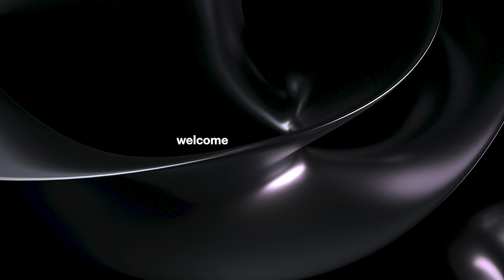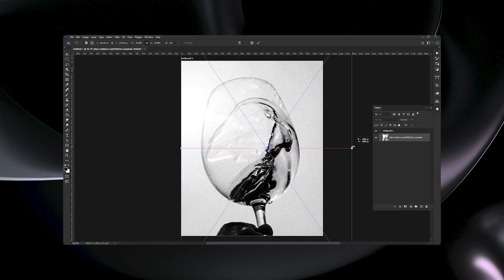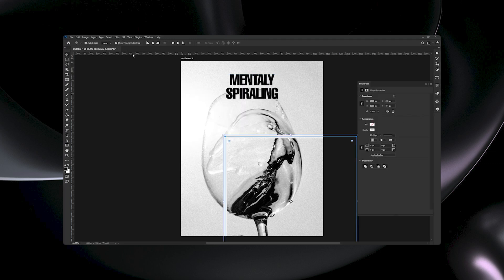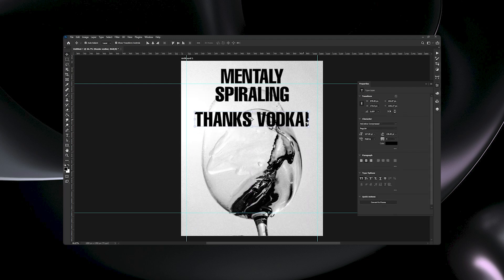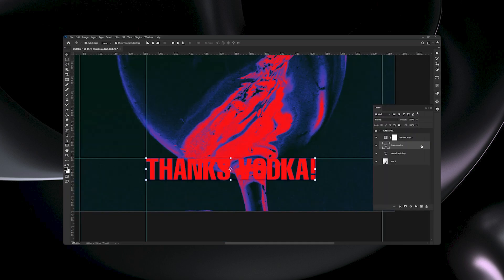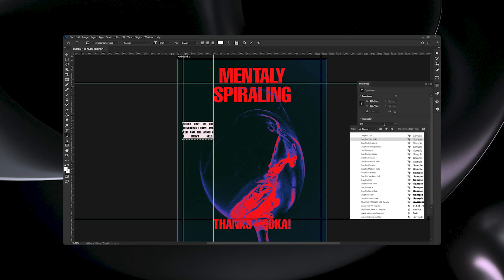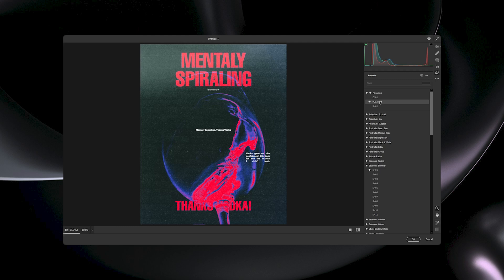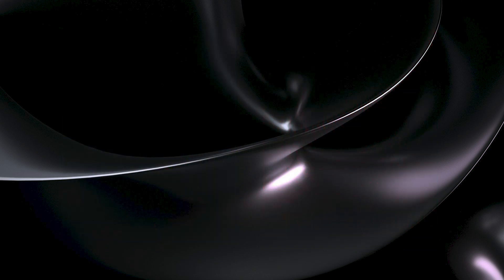How To Design Posters In Photoshop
for more Graphic Assets